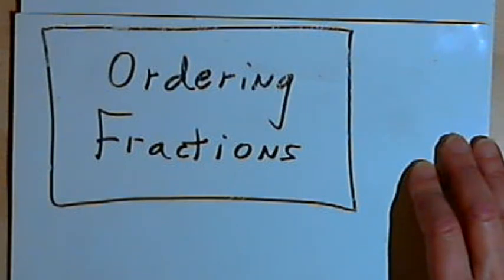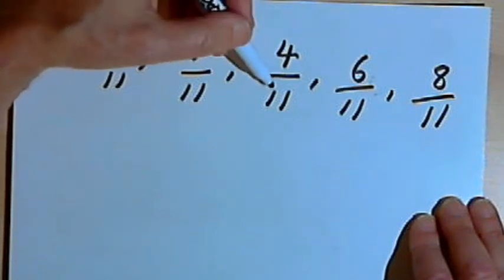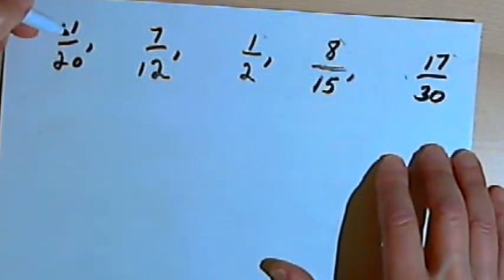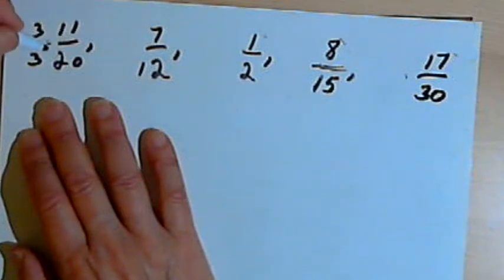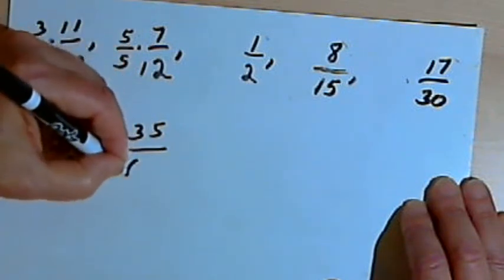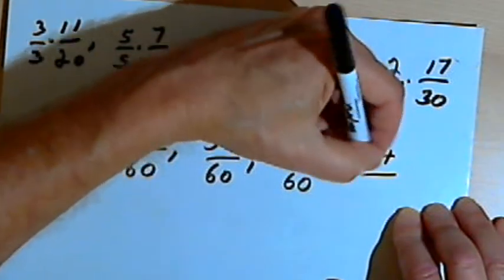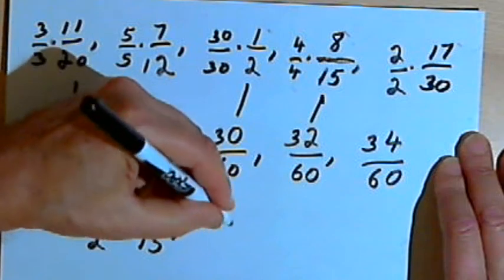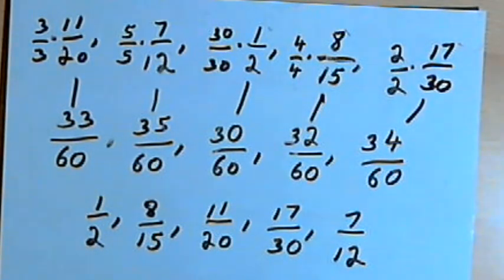Ordering Fractions 127-3.11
Arranging fractions in size order from smallest to largest. This video is provided by the Learning Assistance Center of Howard Community College. For more math videos and exercises, go to HCCMathHelp.com.